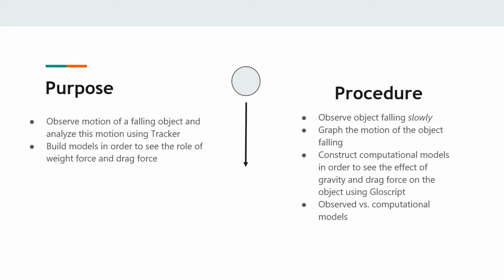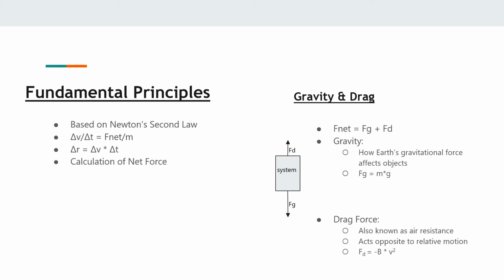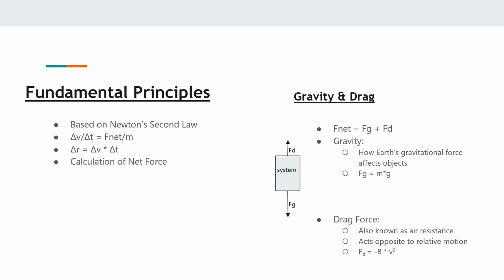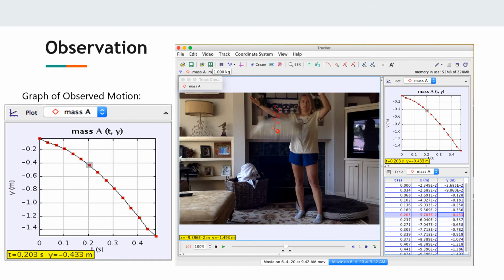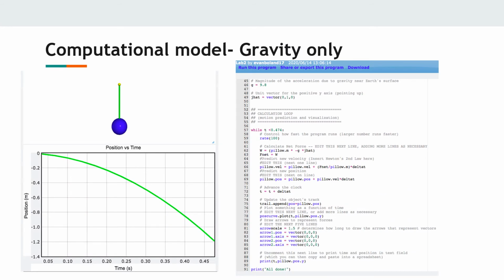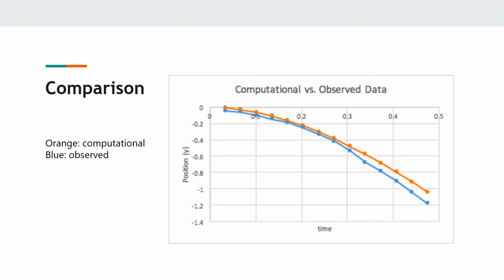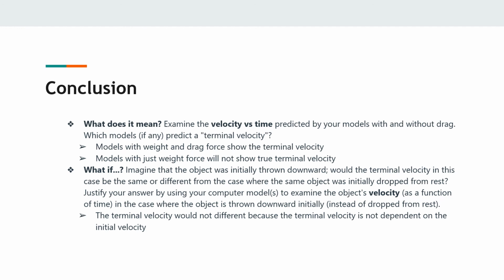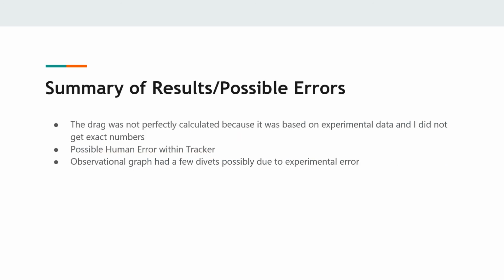Physics 2211 Lab 2: Motion of a Falling Object